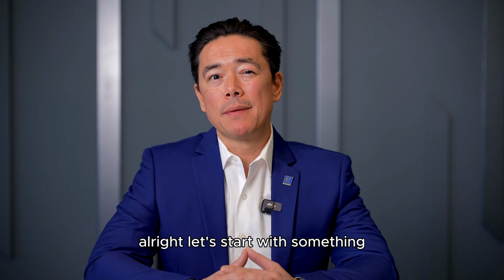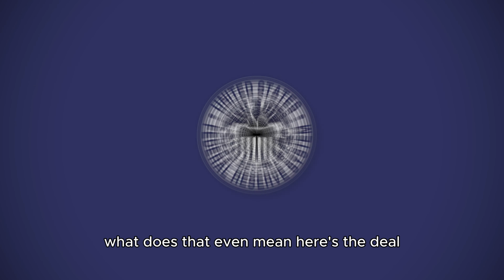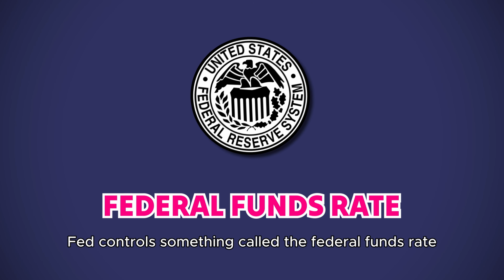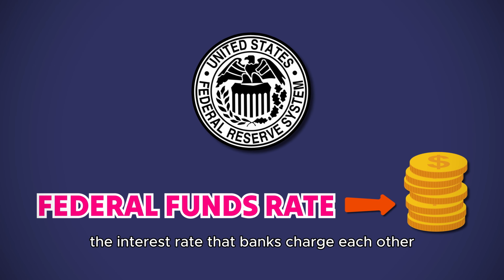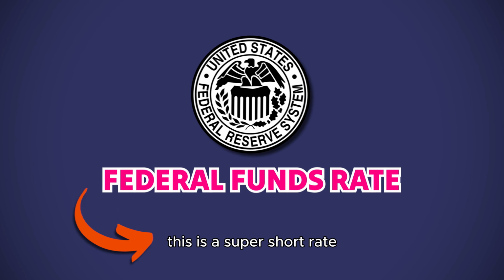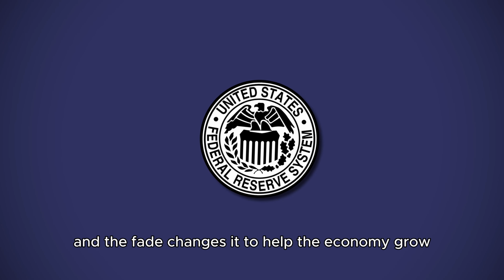Fed Rate Cuts Making Your Mortgage More Expensive?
Are you wondering what happens when the Federal Reserve cuts interest rates, but home loan interest rates rise instead of fall? In this video, we'll explore the surprising relationship between the Fed's monetary policy and mortgage rates. Learn how the Fed's rate cuts affect the economy, and why home loan interest rates may not always follow suit. Get ready to understand the complex dynamics of interest rates and how they impact your ability to buy or refinance a home.

SHANE JUDGE
Lic No. BS0146030
Brokerage: Century 21 1st Priority Fine Homes

SOCIAL:
ABOUT ME:

I’m Shane your Las Vegas Real Estate Advisor!

If you’ve just discovered my channel, here are some credentials on why I should be your go-to Las Vegas Real Estate Advisor. First off, being an entrepreneur and business owner led me to invest in both residential and commercial properties for the past decade.

Although I’ve experienced different regions of the west coast I decided to make Las Vegas my home. Why? Because of the cost of living, extensive outdoor activities, boundless entertainment options, tax benefits and having an international airport that has flights that are within an hour to some of the most amazing destinations in America.

Stay awhile as I highlight more about Las Vegas and Real Estate in my videos!!